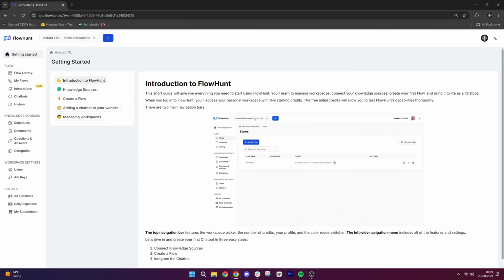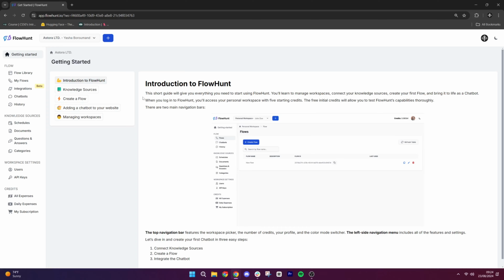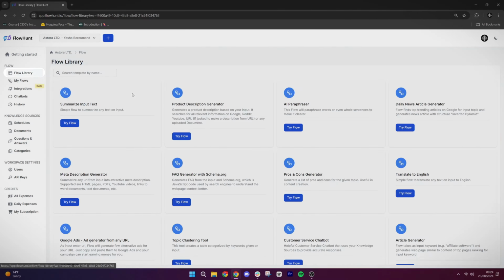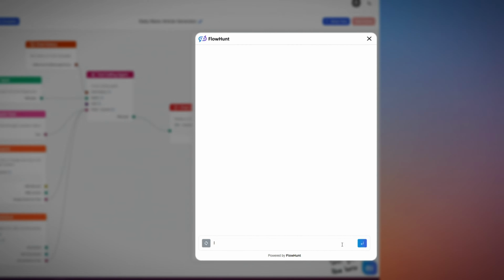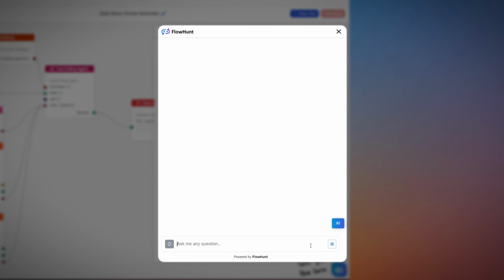🚀Daily News Article Generator Template Demo! FlowHunt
Daily News Article Generator
Flow finds top trending articles on Google for input topic and generates news article with structure "Inverted Pyramid"